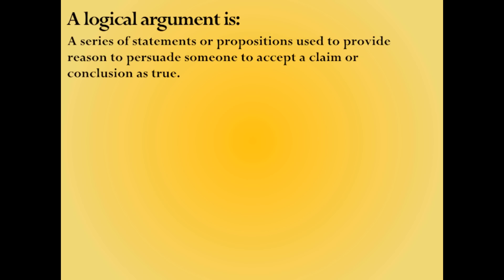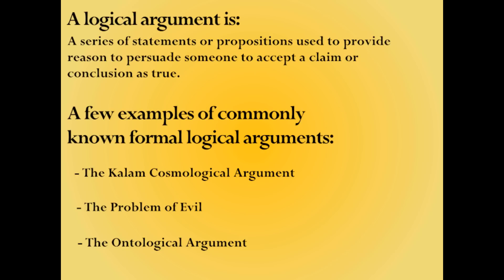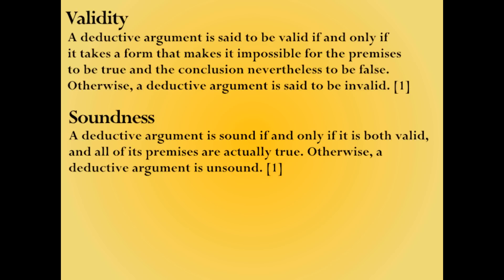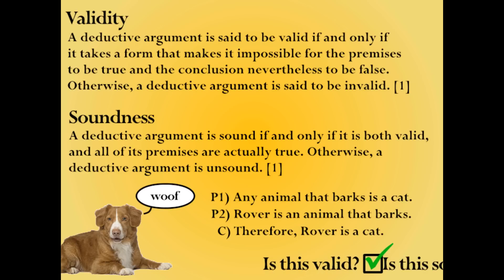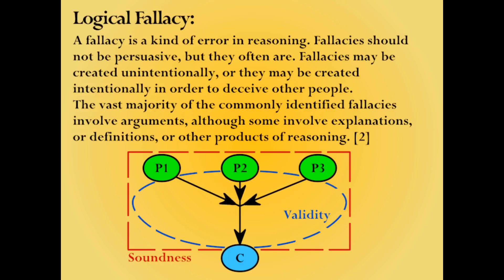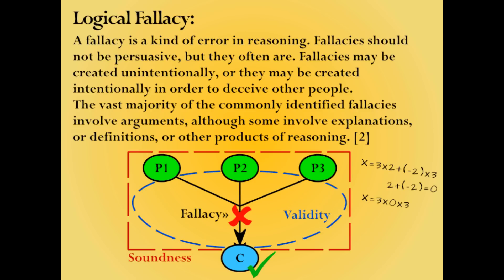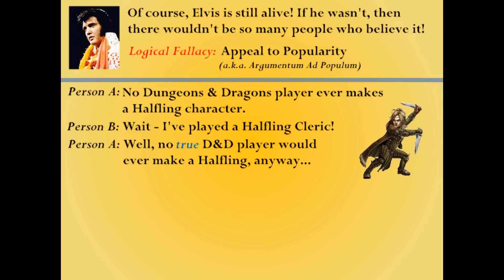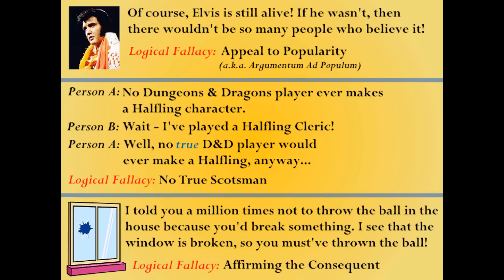What is a Logical Fallacy?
In this video, I briefly explain what it means when an argument or person commits a Logical Fallacy.